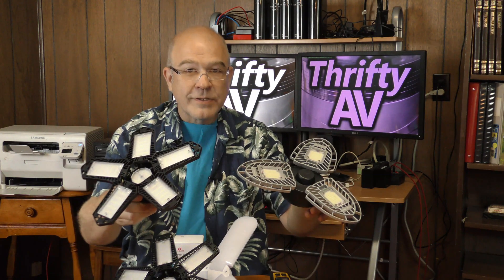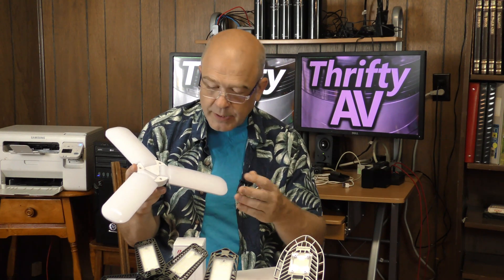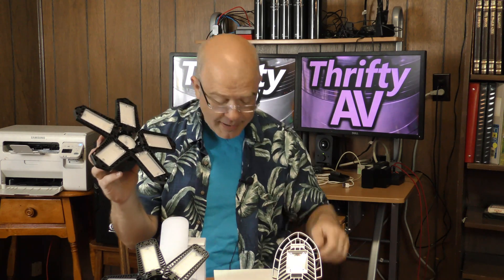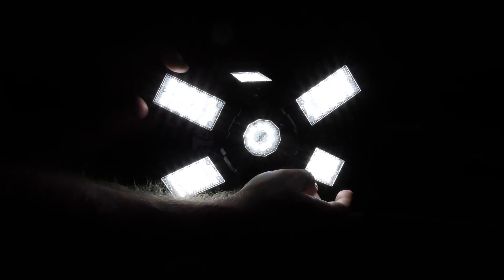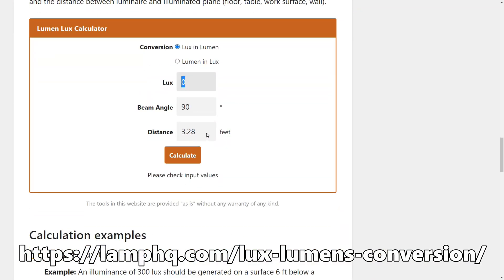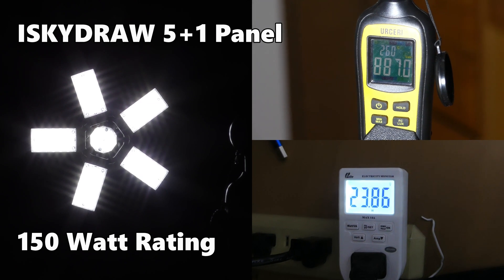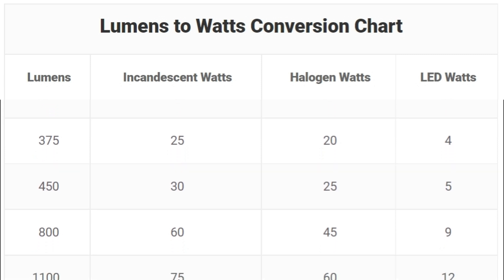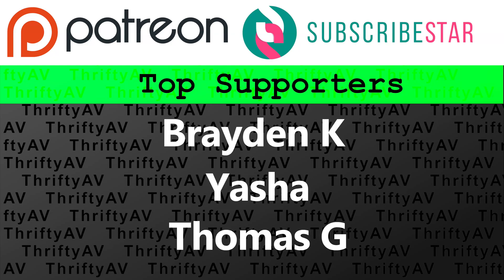Lumen Lies! How bright are LED Garage Lights?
In this video, I test out 4 LED Garage Lights with swivel panels.  I check the wattage used by each one and use a light meter to measure lux.  I then use a conversion tool to approximate the lumen output of each lamp and compare to the advertised specs.

This video was originally published on my monitized channel, ThriftyAV.

The Universal Folding LED Light and the Farpoint Versa Beam Swivel were purchased at Ollie's.

00:00 ThriftyAV
00:37 Original Intro
01:17 Lights Featured
02:54 Test Setup
03:32 Test Results
05:09 LED Rule of Thumb
05:36 Conclusion